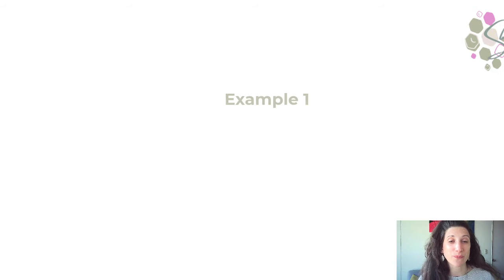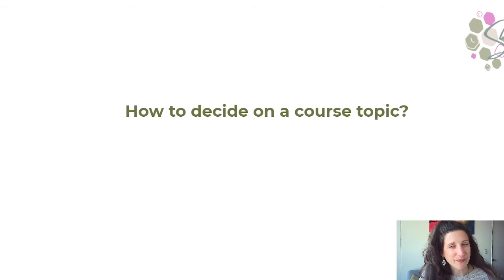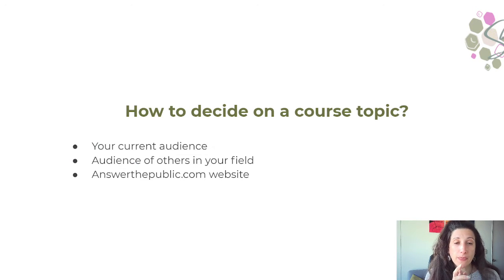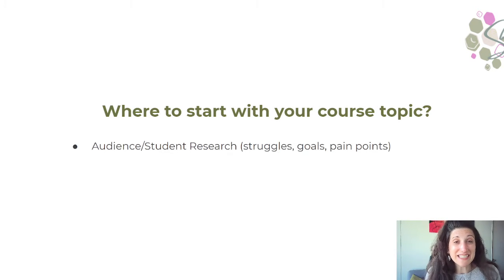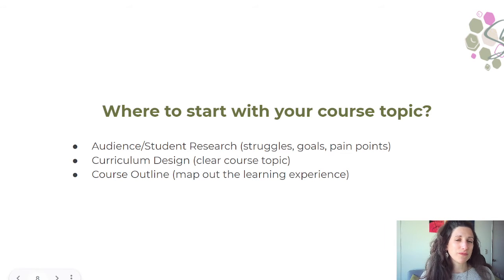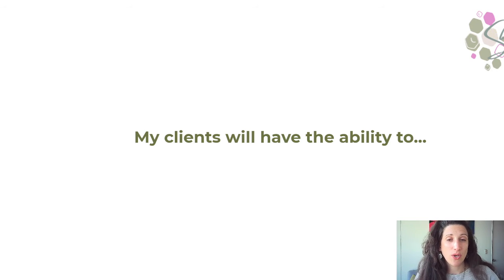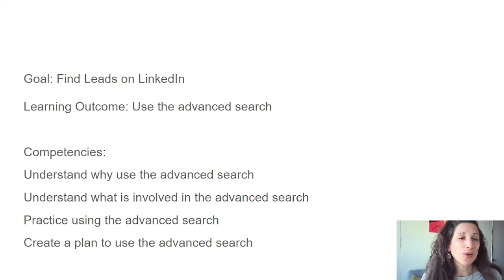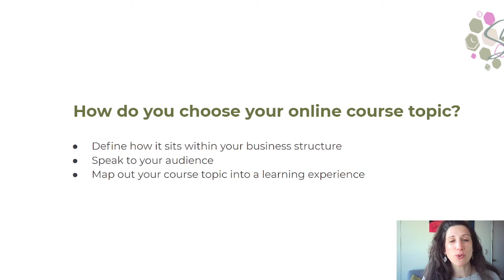What online course should I create?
Do you want to create an online course but you are not sure what your topic should be. Or even where to start?

This is a very common feeling.

You want to start selling courses online but when it comes time to create the course content you get stuck.

This video discusses 3 steps you can take to know what online course you should create and how to get started.

00:00 Introduction
02:03 Step 1 - Your business structure
08:07 Step 2 - Decide course topic
10:43 Step 3 - Where should you start
12:43 Be specific on your course topic
16:08 Recap

Do you want to launch your online course?

Join the Design, Create and Launch an Online Course Facebook Group for free weekly training

OR

Download the free template to start creating your online course plan